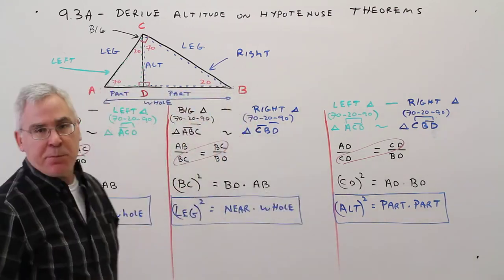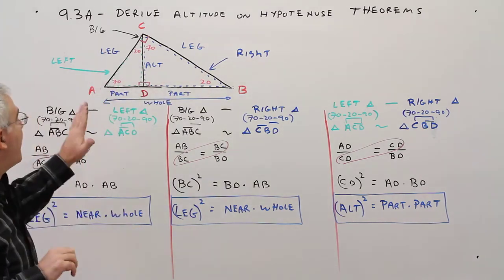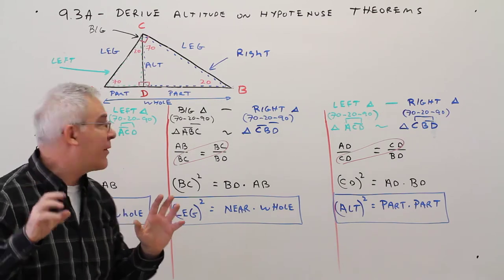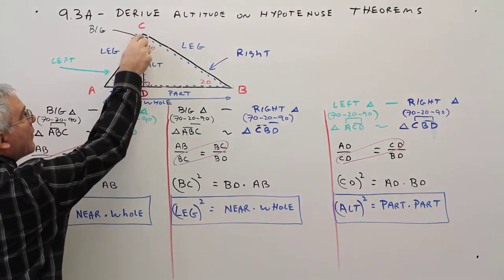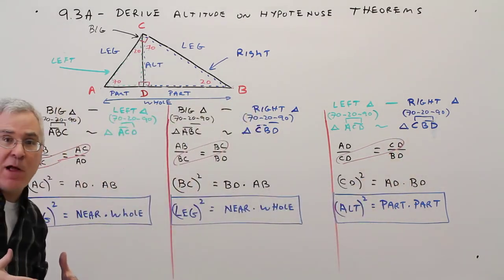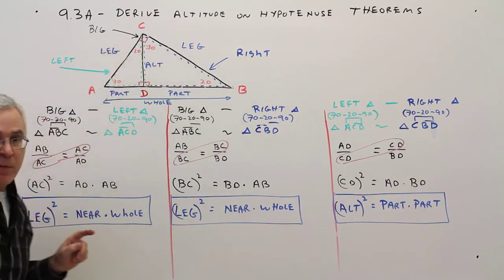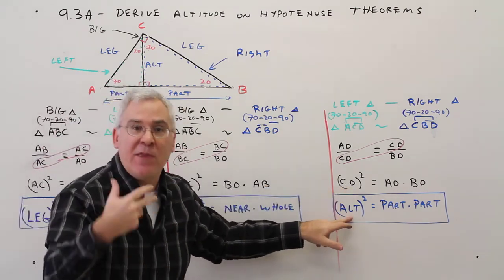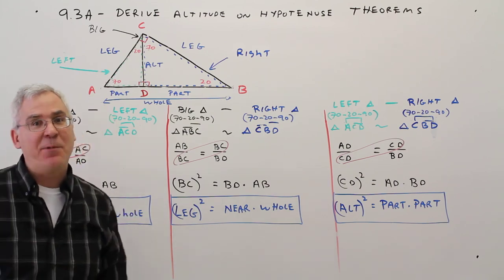9.3A--Derive Altitude on Hypotenuse Theorems